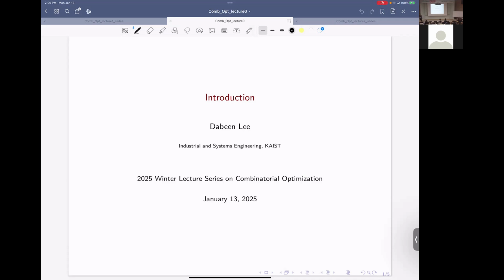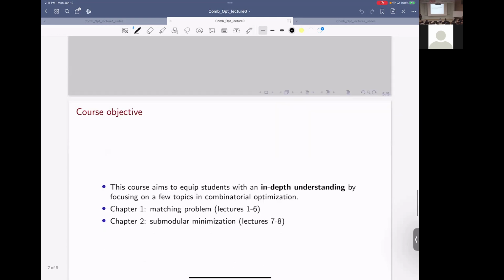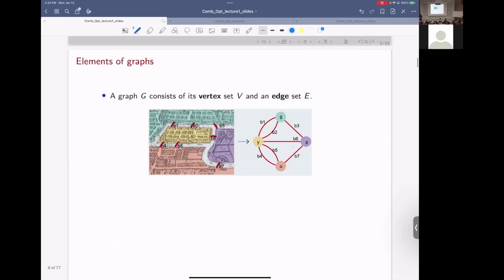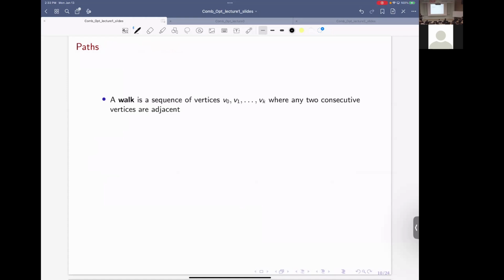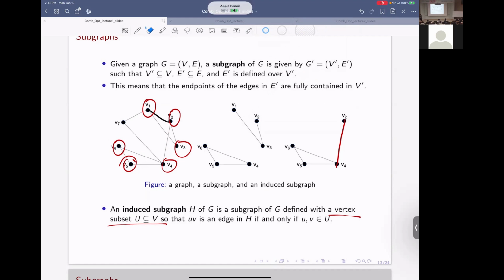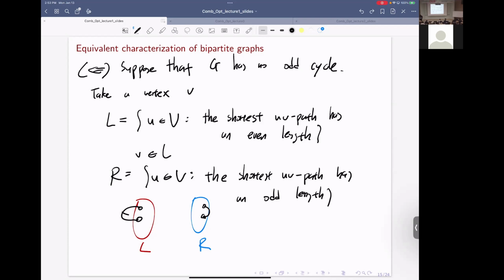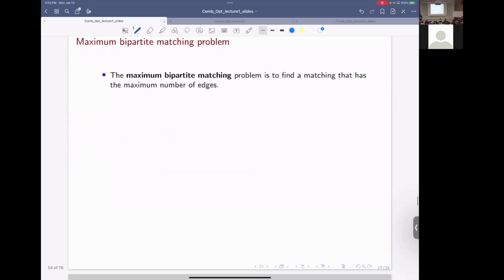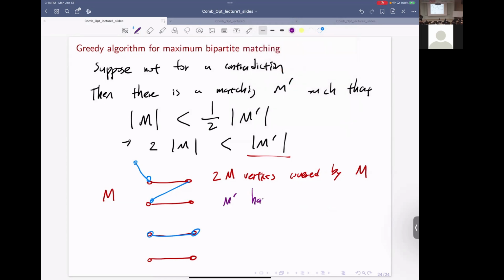[2024/25 Winter Lecture] Lecture 1. Introduction to Bipartite Matching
Lecture #1: Introduction to bipartite matching (January 13, 2025)
Instructor: Prof. Dabeen Lee (KAIST)

Outline: In Lecture 1, we first learn the basics of graph theory that constitutes the fundamental ground of combinatorial optimization.
Then we get to introduce one of our main topics for this course, the bipartite matching problem. We also analyze the greedy algorithm that finds a maximal matching.